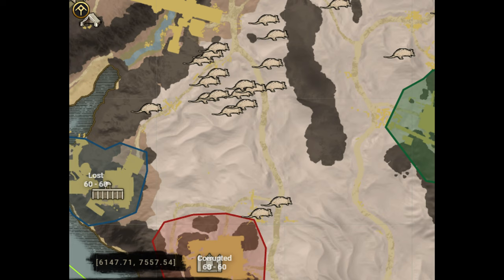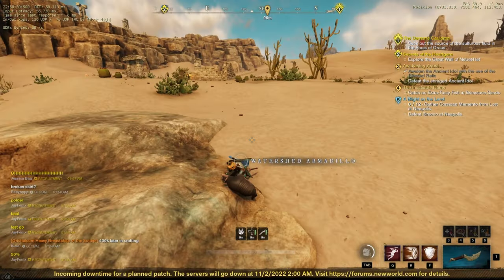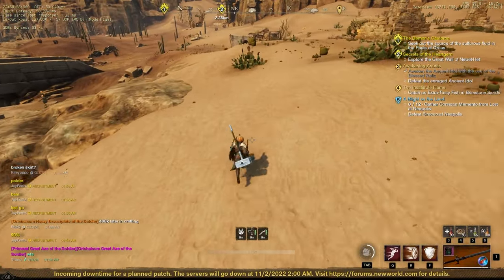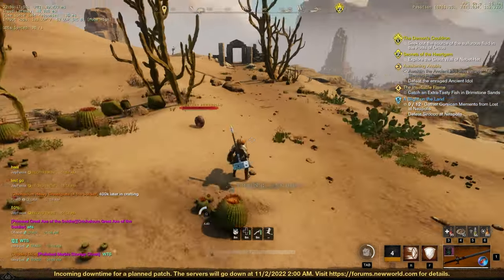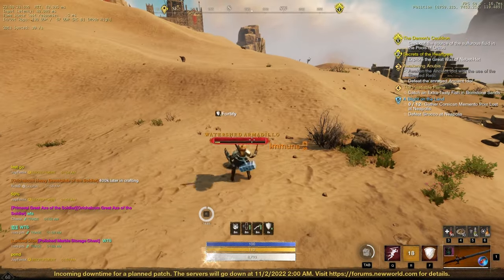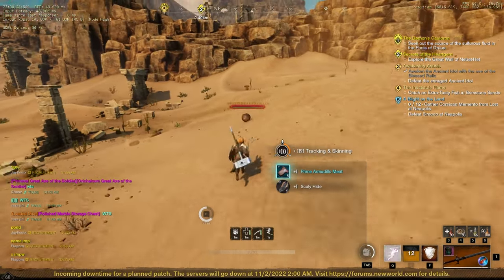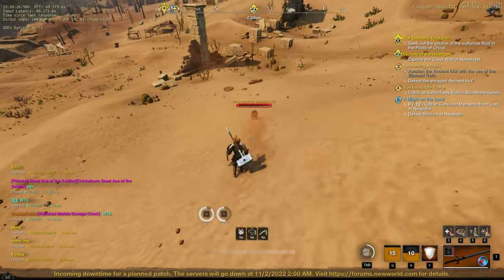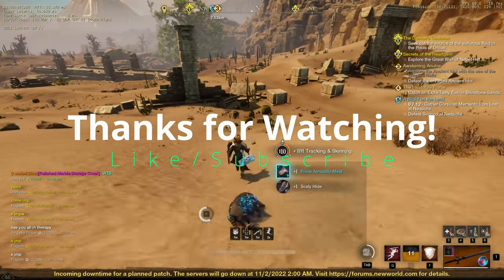New World Gold Farming-Prime Armadillo Meat (5-6k/hour)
This New World Video is: A gold farming video featuring prime armadillo meat (5-6k gold per hour)

Awesome video for the MMORPG game New World from Amazon Game Studios!